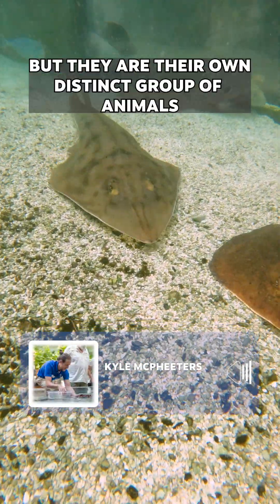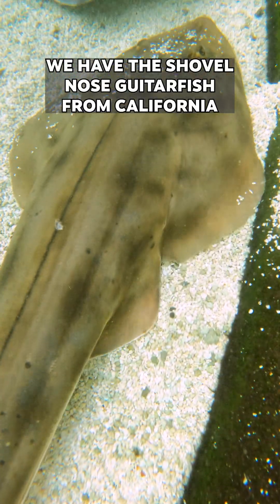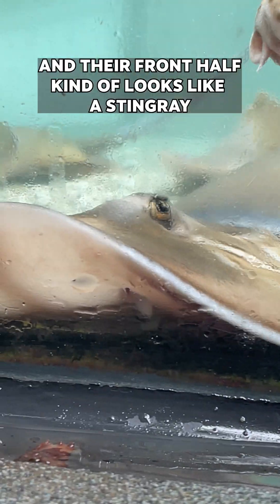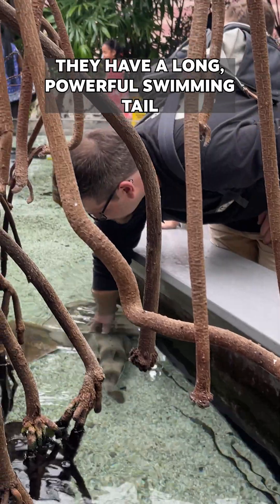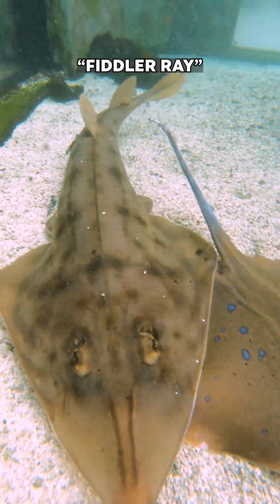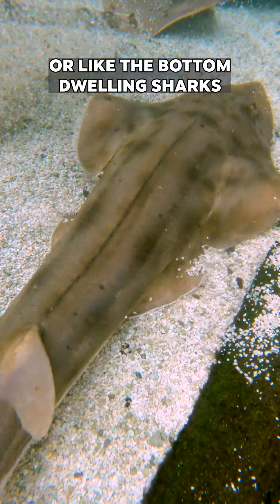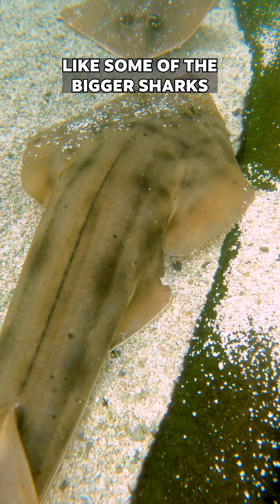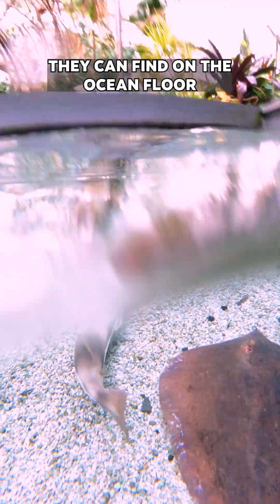What the Heck Is a Guitarfish? A Shark? A Stingray? Neither?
When it comes to elasmobranchs, those marine fish with cartilaginous — rather than bone — skeletons, most people are familiar with sharks and rays/stingrays. But have you heard of guitarfish? These bizarre-looking elasmobranchs share traits in common with both sharks and rays, yet they are their own distinct animals!